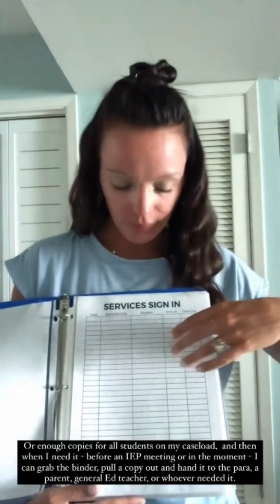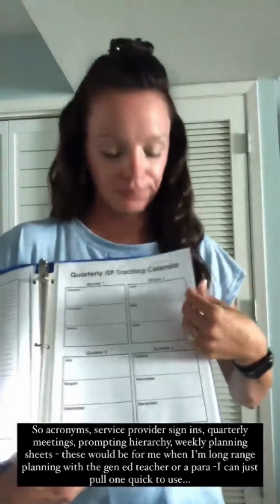IEP Data Binder System: Organize Originals, Checklists & Forms for Fast Copy-and-Go (Special Ed)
Tired of hunting for IEP forms when the copier line is 10 people deep? In this quick tutorial, Stephanie shows her paper-pencil IEP data binder system—a simple setup with page protectors that keeps originals, checklists, and most-used forms ready to grab, copy, and go.

You’ll learn:
• The exact supplies (binder size + page protectors)
• How to build a master “originals” binder for all IEP paperwork
• What to stock: service sign-ins, inclusion documentation, prompting hierarchies, weekly planning sheets, quarterly/yearly trackers, data shortcuts, input forms & stickers
• How to keep copies on hand for paras, gen ed teachers, and meetings
• Time-saving tips for last-minute printing and caseload organization

✏️ Feeling overwhelmed by paperwork, progress monitoring, and all the IEP things?
You don’t have to do it alone. Tune in to The Intentional IEP Podcast and get the clarity + confidence you deserve.